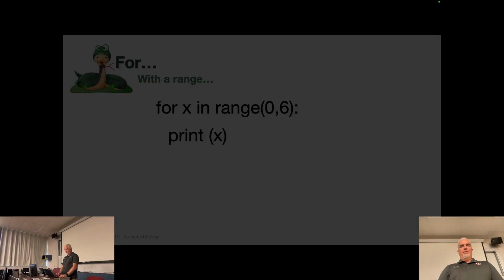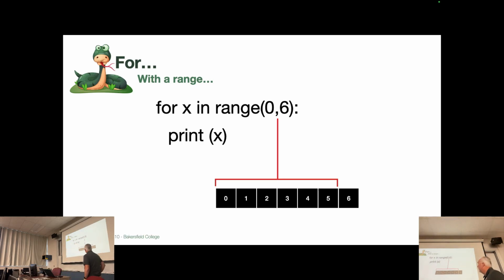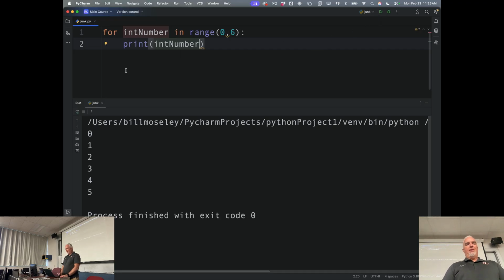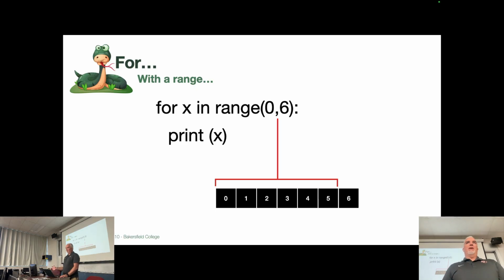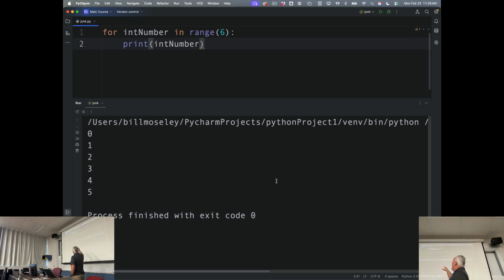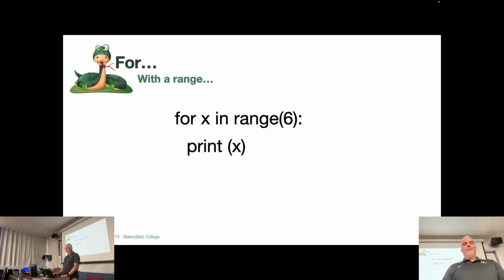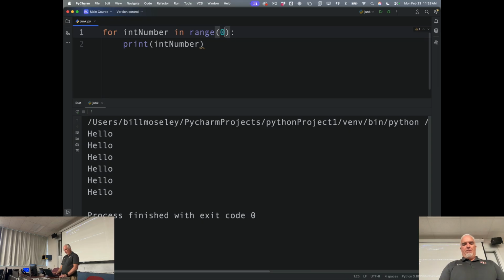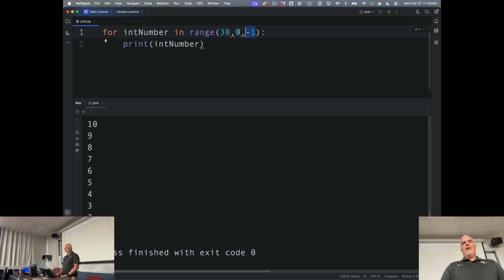Python (Spring 2026) Module 6-11: Introducing the Range Function